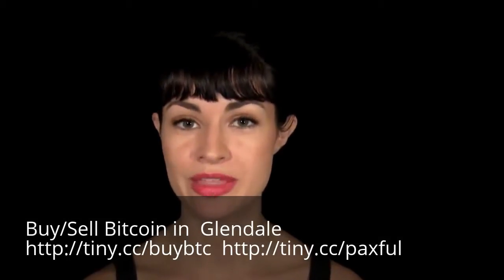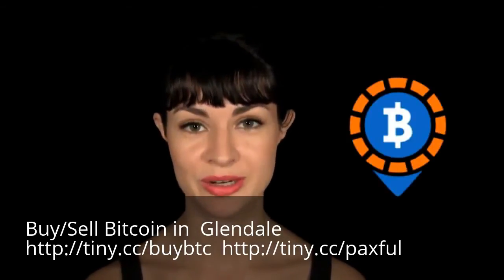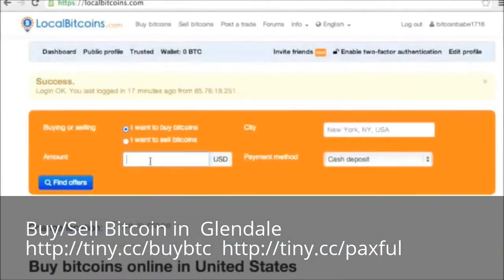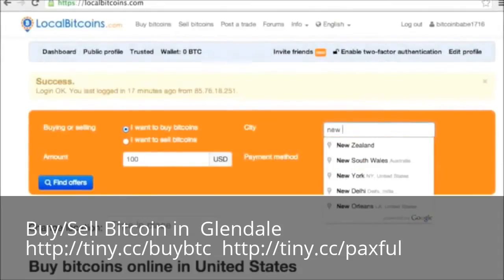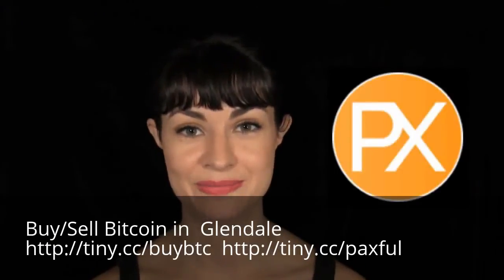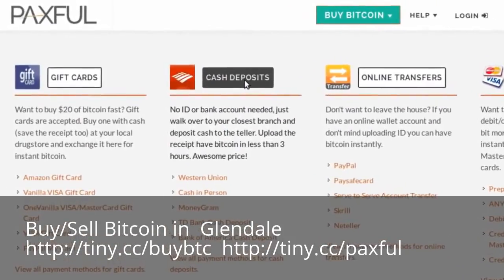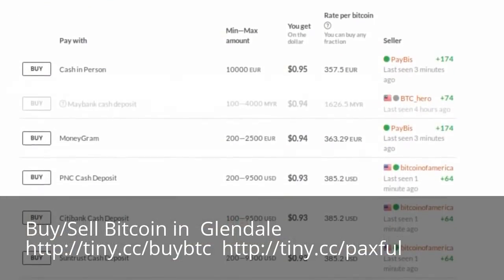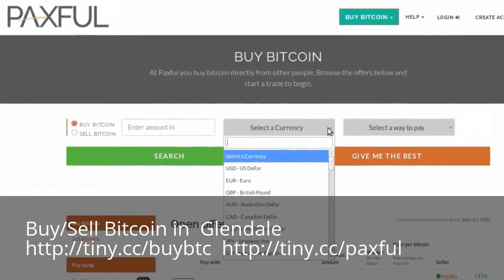Buy Bitcoin Glendale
mv mvend